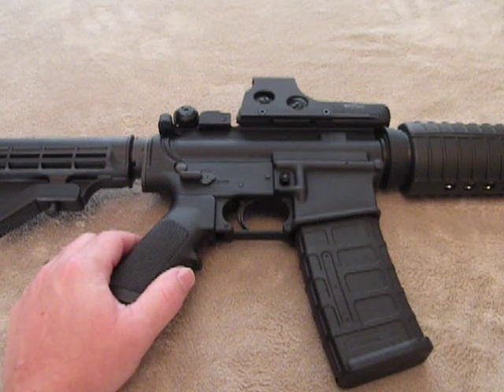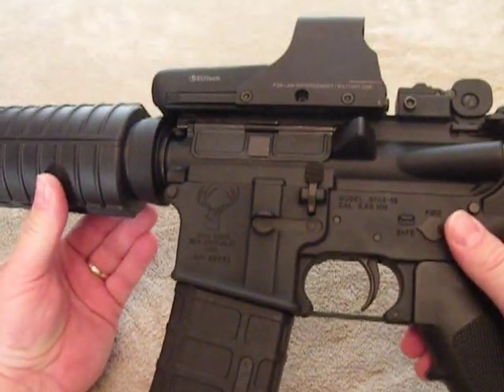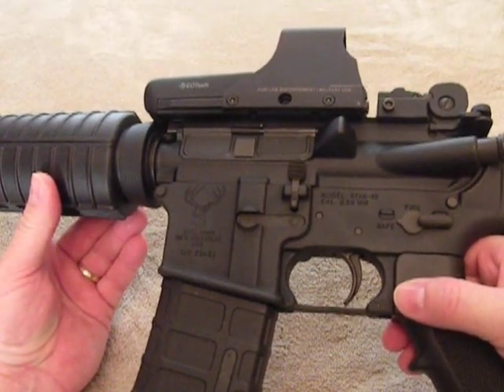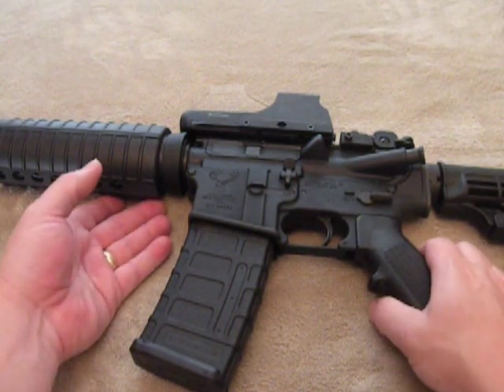Stag Arms Model 2L "Left handed" AR15 Review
A look at my Stag Arms AR-15